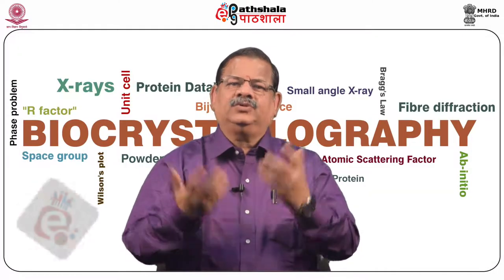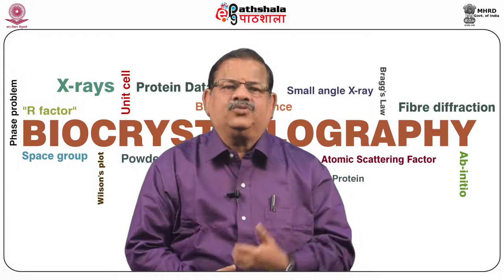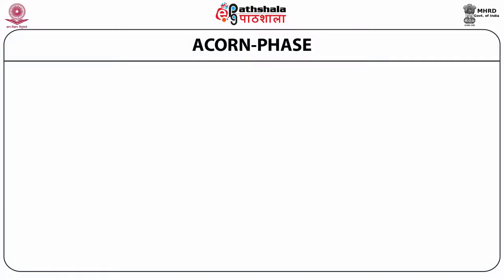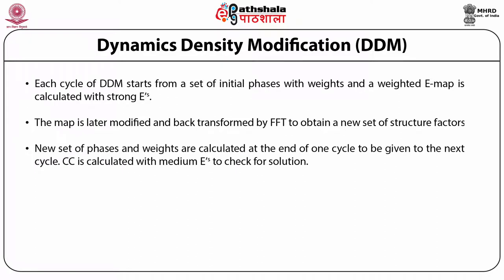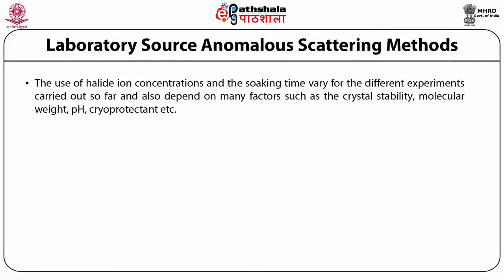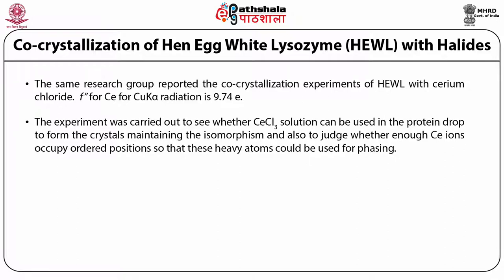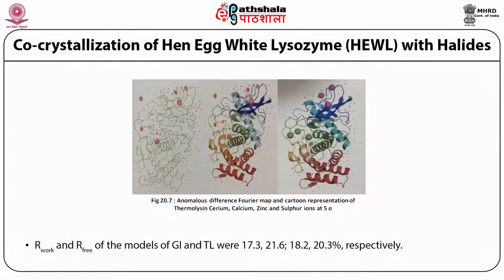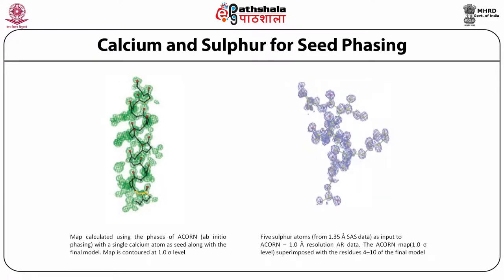Ab-initio structure determination and Laboratory source anomalous scattering methods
Subject:Biophysics
Paper: Bio crystallography